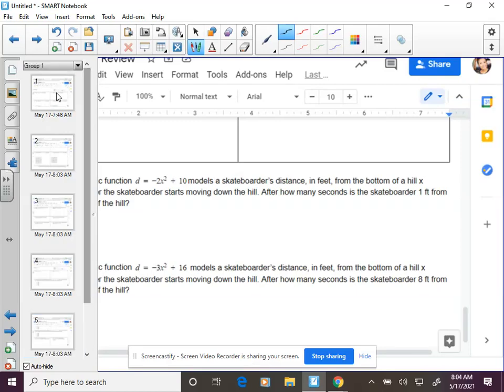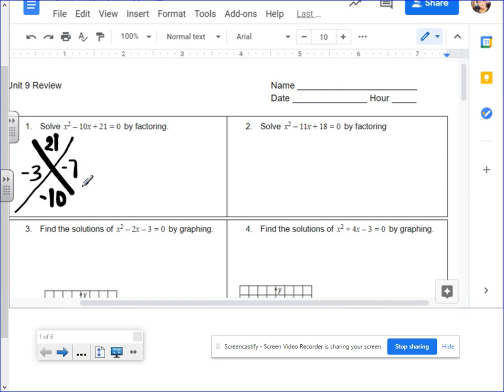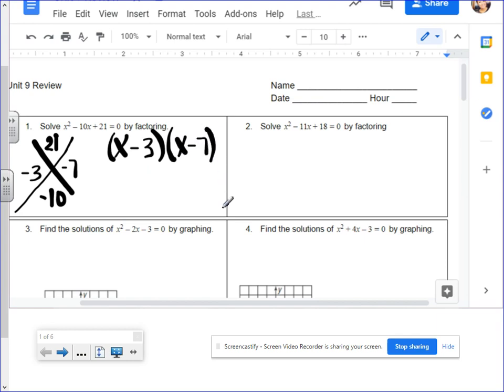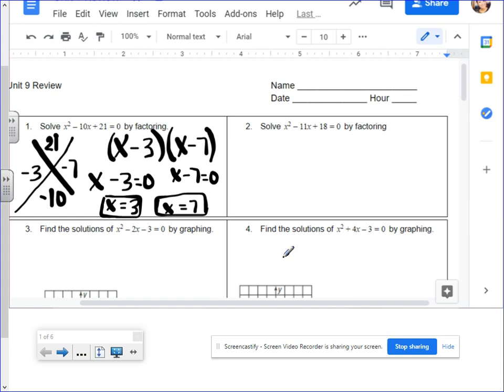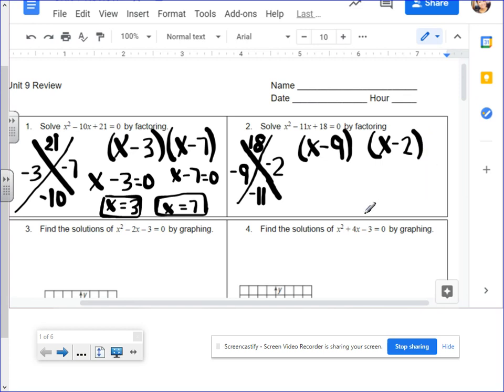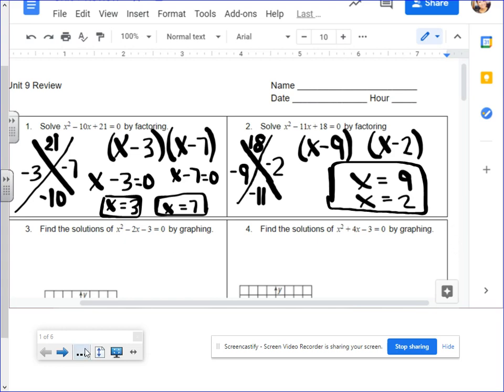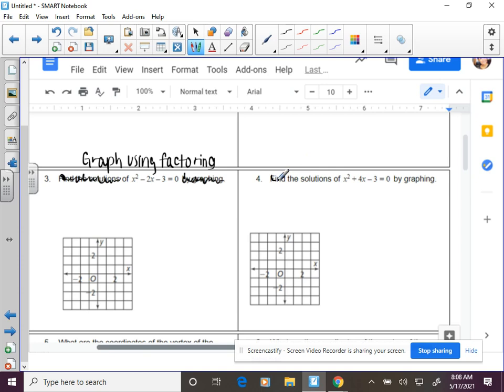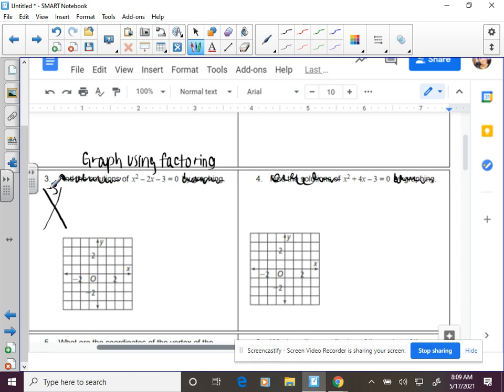Unit 9 Review Video